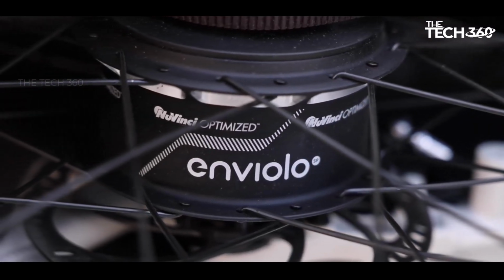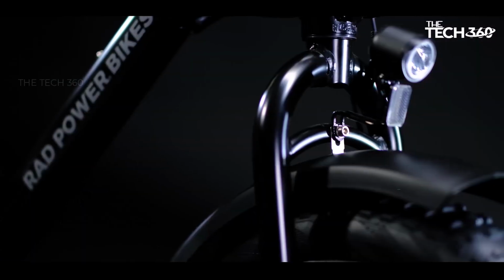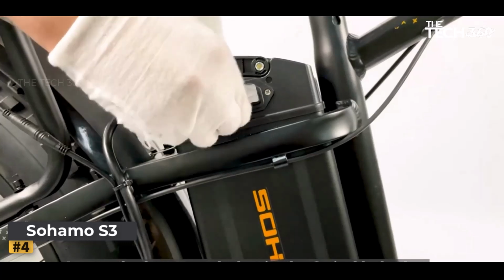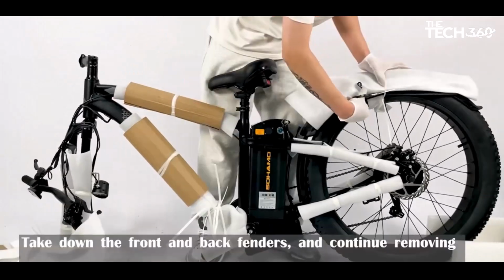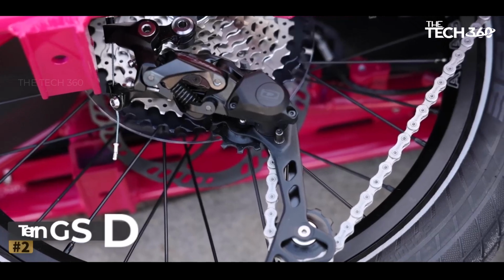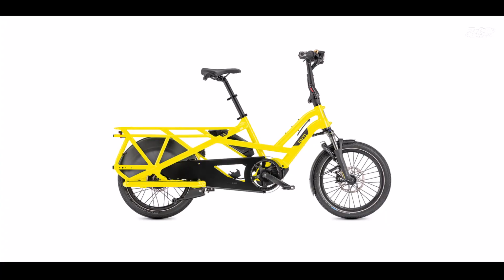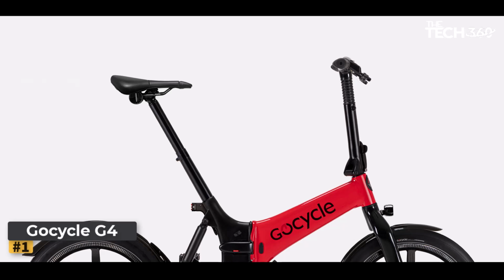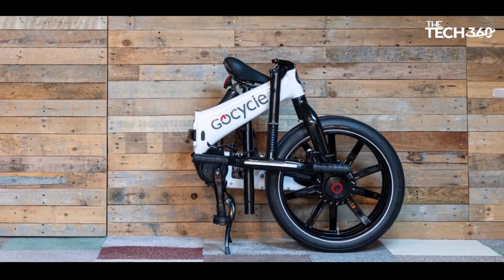Top 5 Best E-Folding Bikes 2025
Best E-Folding Bikes  in 2025 -  are reviewed in detail in this video. I have also covered the Best E-Folding Bikes reviews. So it's a must-watch video for you if you are planning to buy a new folding bikes

Product Item Check Below :

Rad Power Expand 5 Plus
Mate City
Sohamo S3
Gocycle G4
Tern GSD S10

Related Topics-
E-Folding Bikes 2025,
Best Electric Folding Bikes,
Electric Folding Bikes,